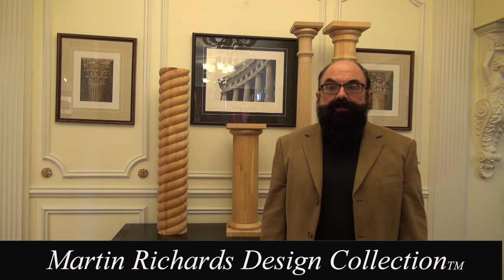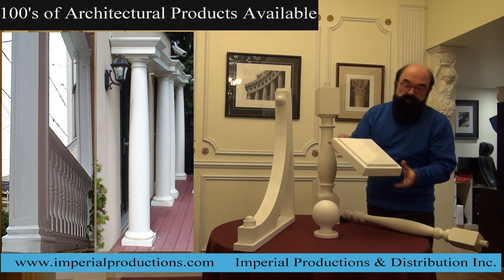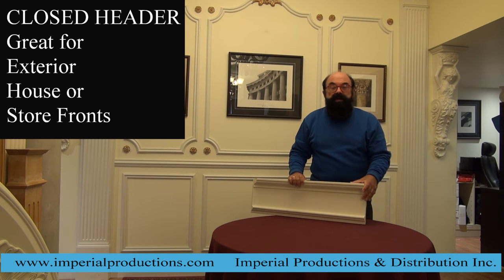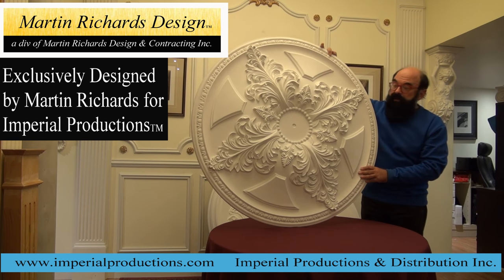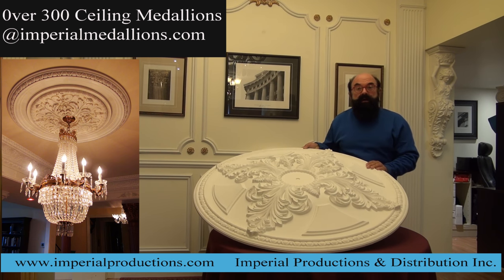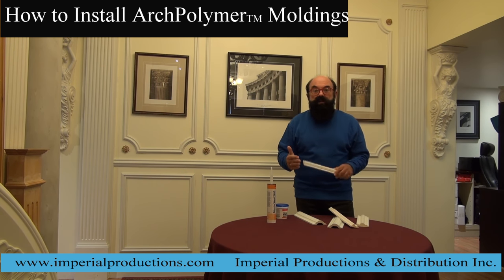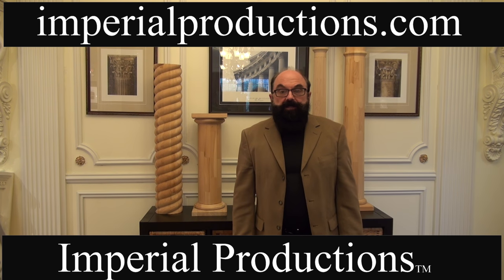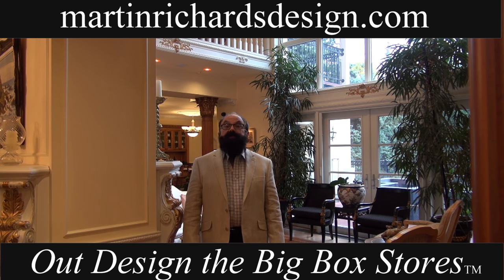ArchPolymer - an artificial wood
Great material for exterior and interior architectural design
Select from columns, domes, mouldings, medallions, panels, brackets, pediments and headers.  Will not rot, water & insect resistant.